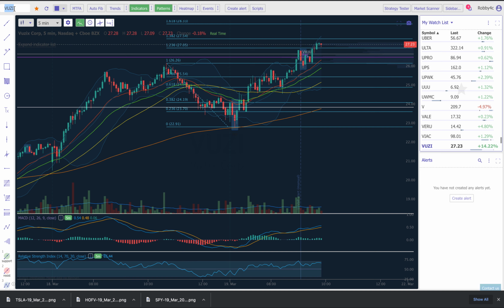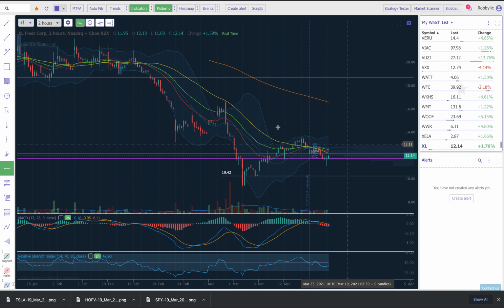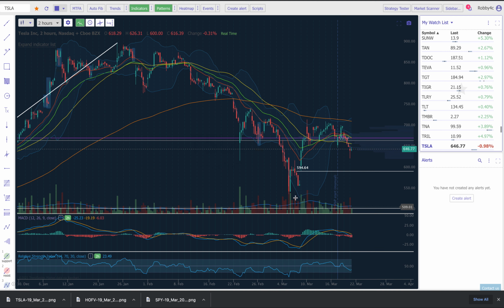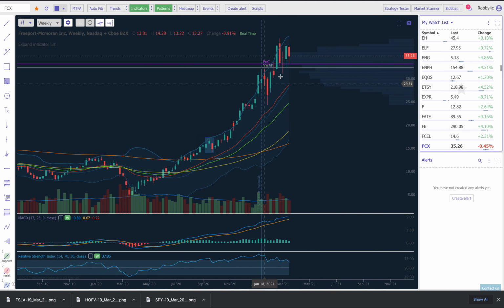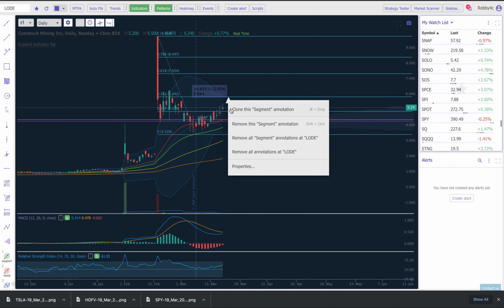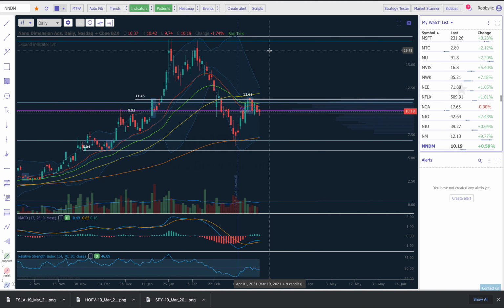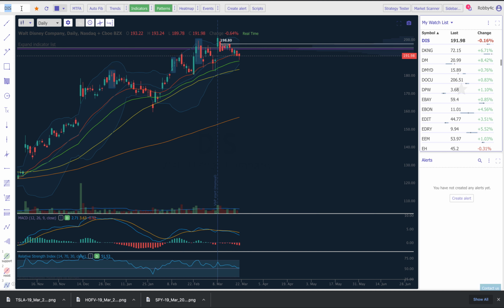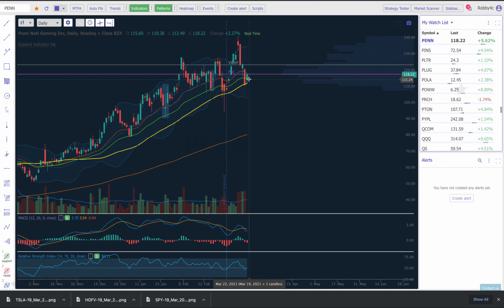Running through chart requests, TSLA, GME, PLUG, DIS, NNDM+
PlayBit is a trading community 📈 with over 13,000 members. We focus on stocks, options, crypto and forex and offer daily signals and live trading streams! Join use today. Our website is and our Discord server is